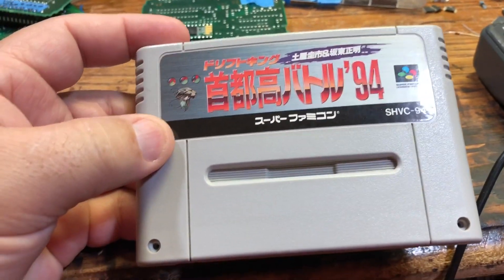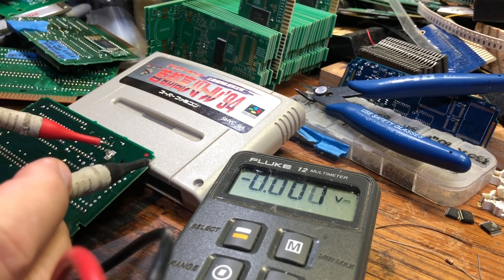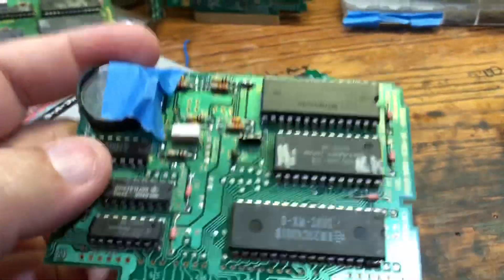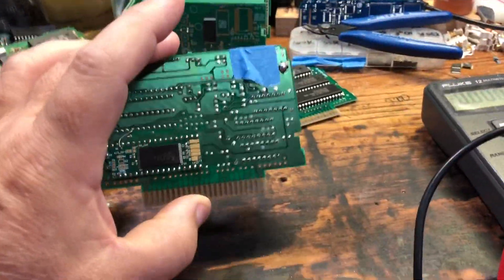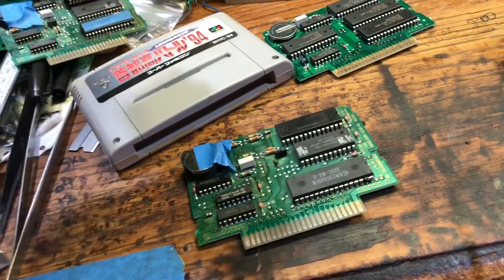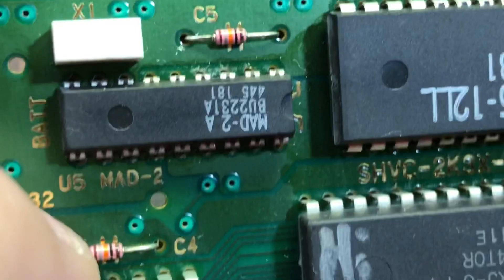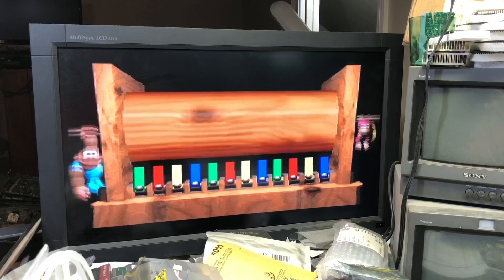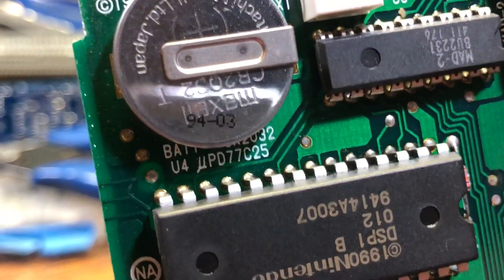Snes DSP1 (Mario kart pcb) notes and testing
Just wanted to see if the Mario Kart pcb was compatible with my mask rom adapter (it is).

Also, in the video I mentioned that the DSP1 Lo map cart wasn’t programming…. I think I know why now.  It most likely will work with a few mods I need to do.

Lastly, I converted Pilot Wings to a “Hi map” rom format (the decoder coding won’t allow it to work), and it does run on the Mario Kart pcb but because of the decoder differences, it doesn’t actually run correctly.  The DSP1 chip doesn’t get enabled and it glitches.